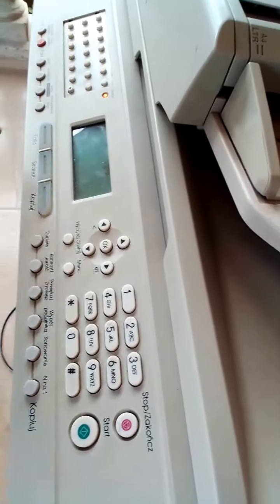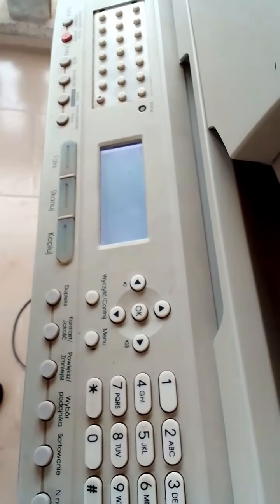How to make Scan and Fax Button to Work Again in Konica Minolta Bizhub 20 Machine (Reactivate)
This video shows how to reactivate Scan and Fax Button in Konica Minolta Bizhub 20 Machine. It practically shows how to make the Scan and the Fax Button to start working again.